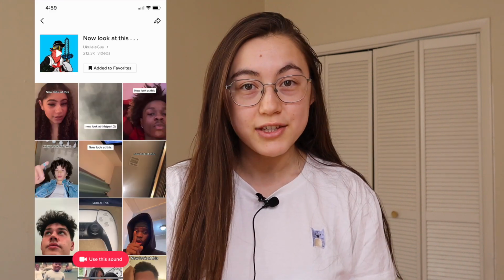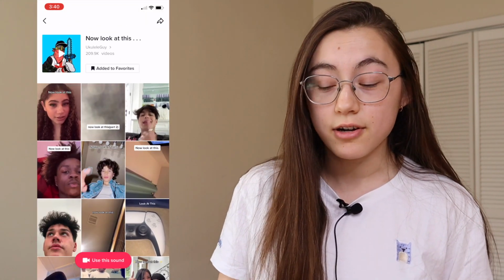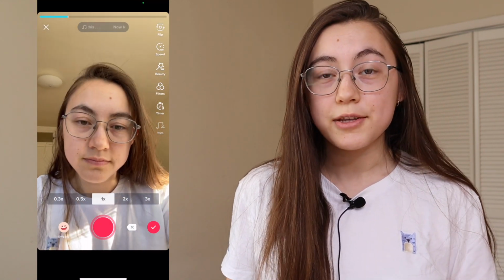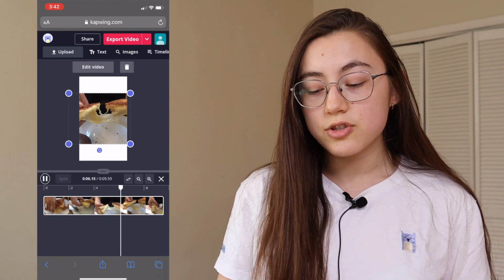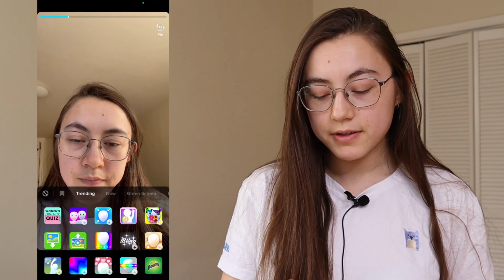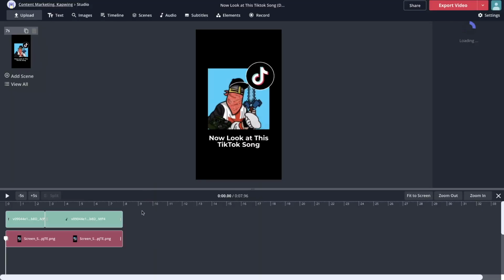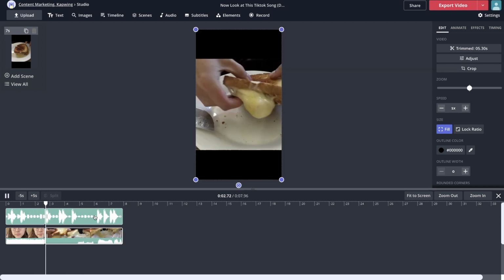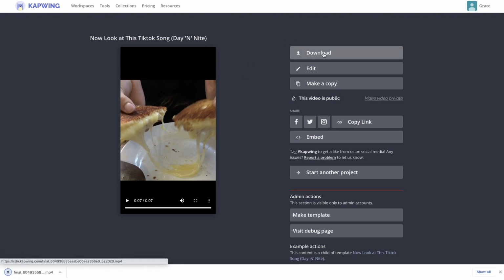How to Do the Now Look at This TikTok Trend (Day 'N' Nite Song Template and Tutorial)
🚨TREND ALERT🚨
Creators are sharing interesting, notable, or weird videos that they think other people need to see in the Now Look at This trend on TikTok, which uses part of the song Day 'N' Nite by Kid Cudi. In this tutorial, I'll show you  how to make a video for this trend on TikTok and outside of TikTok using an online template with the sound attached so you can post your creation anywhere.

Timestamps:
0:00​ Intro to the Now Look at This TikTok trend
0:42 Load the sound into TikTok
1:13 Film your first clip
1:58 Get your second clip onto your phone/Resize it for TikTok
3:28 Add the second clip to TikTok
4:16​ Make the video outside of TikTok (avoid the TikTok watermark!)
6:17​ Become a Kapwinger